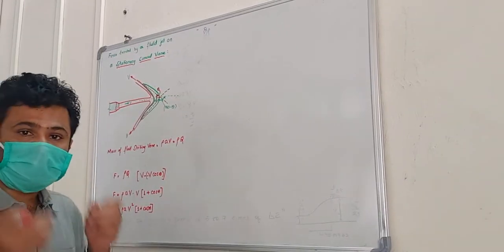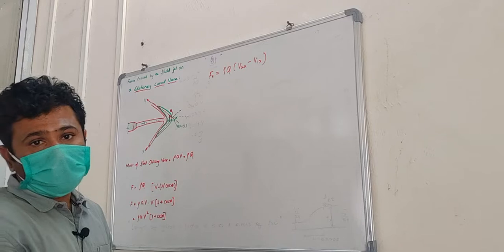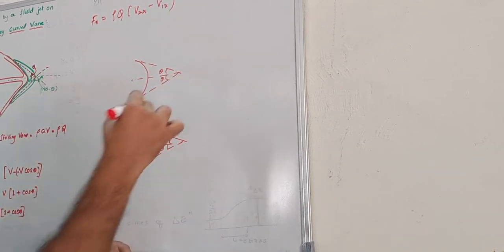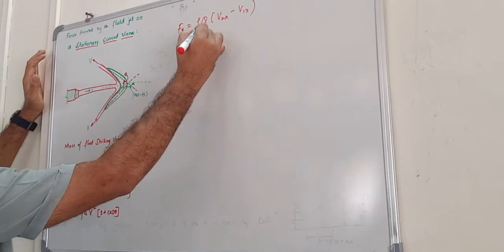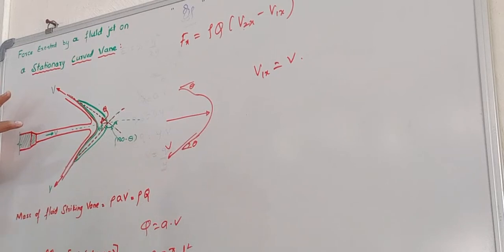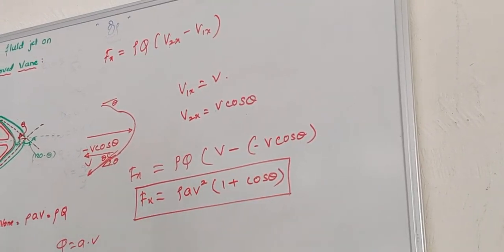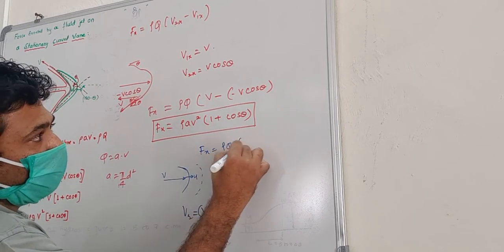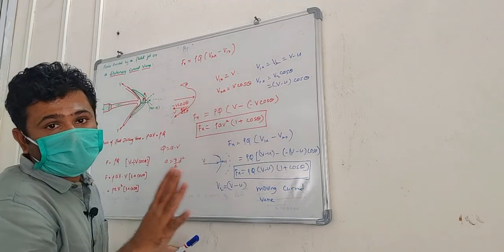L-5: Impact of Jet on Symmetrical Curved Vane